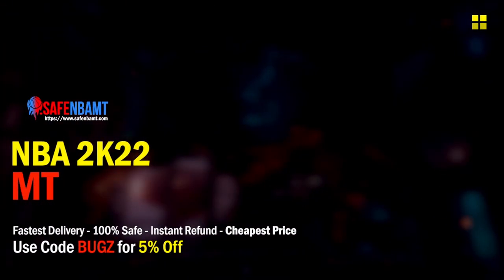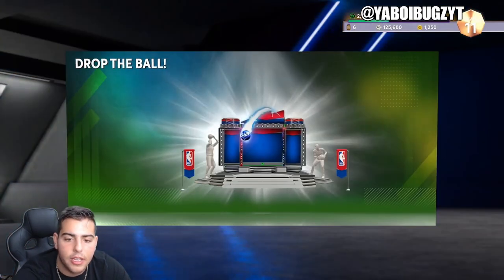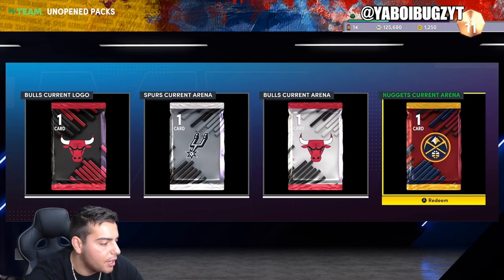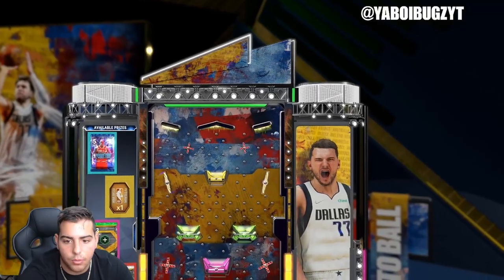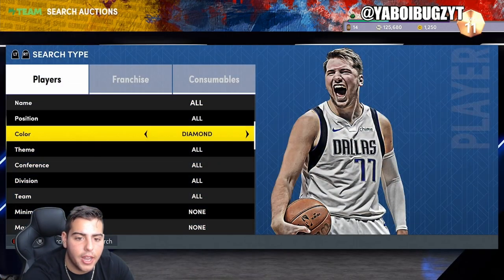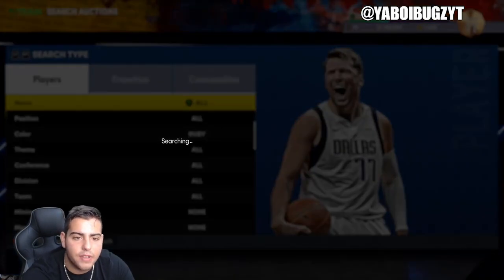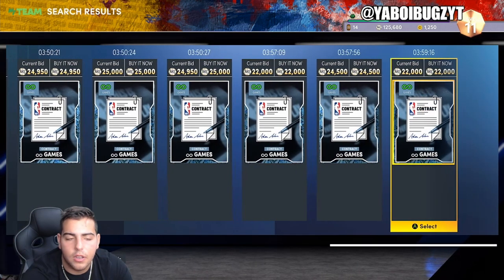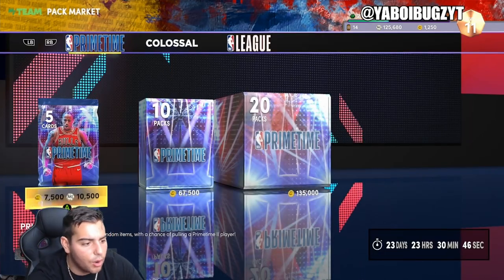4 INSANE NEW LOCKER CODES + MT MAKING METHODS! DO THIS RIGHT NOW! | NBA 2K22 MY TEAM!